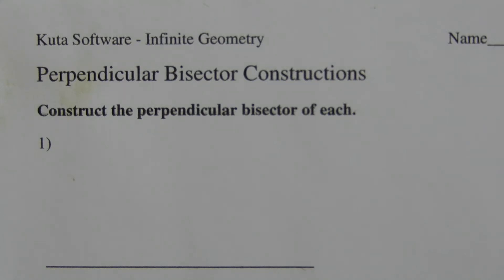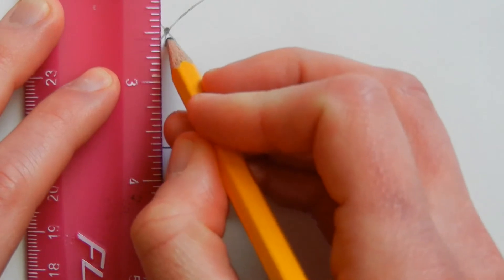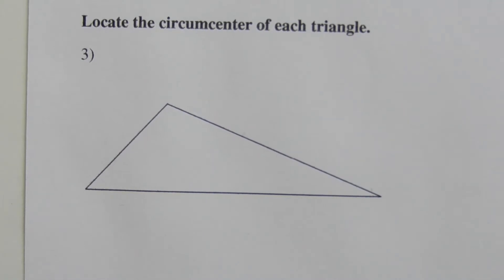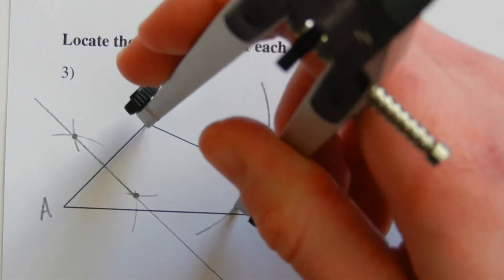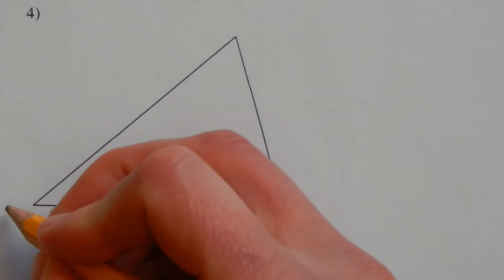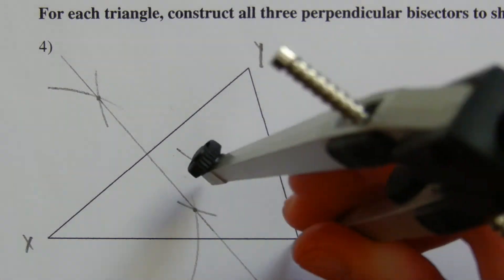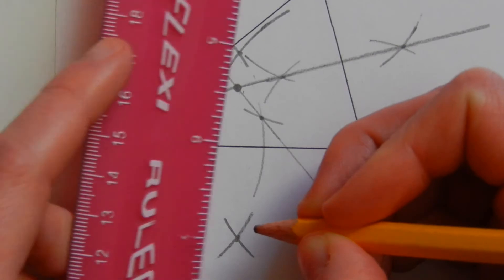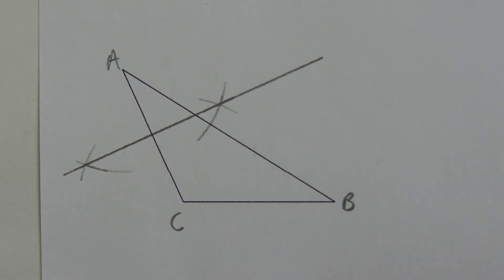KutaSoftware: Geometry- Perpendicular Bisectors Constructions